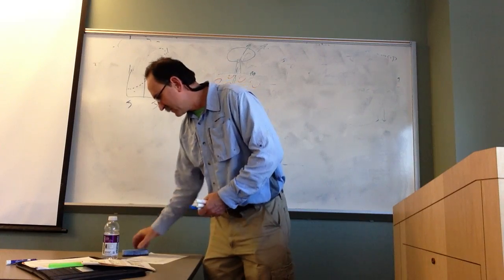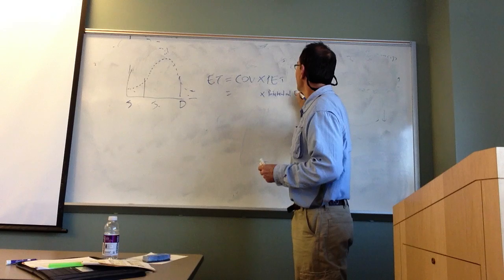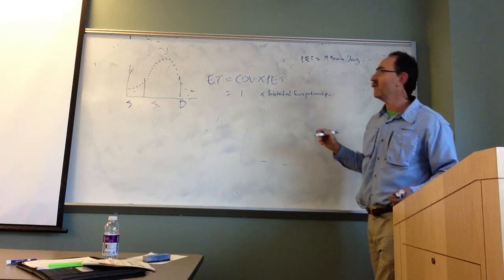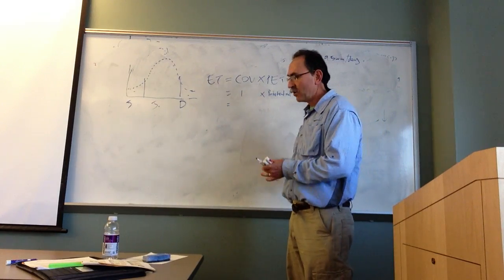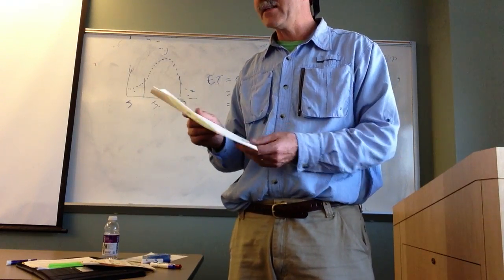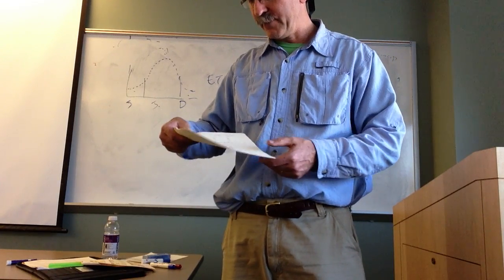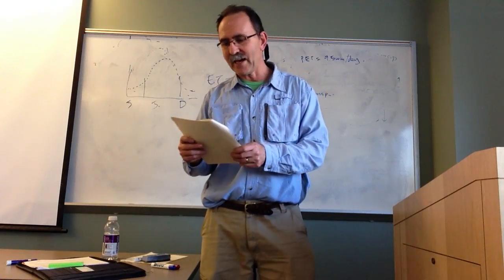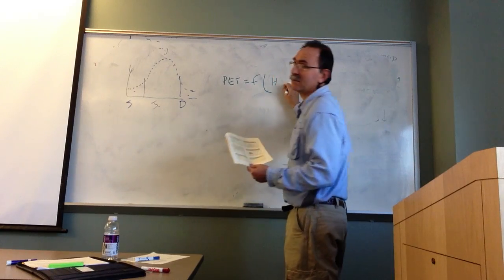Calculating Evapotranspiration & Introducing Ray'sTalk